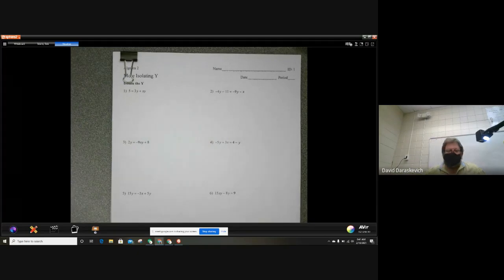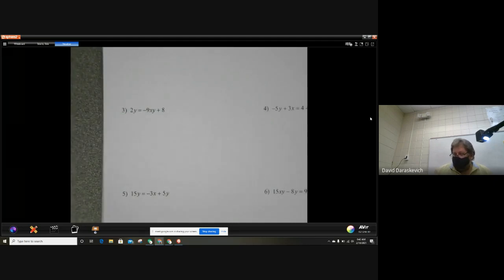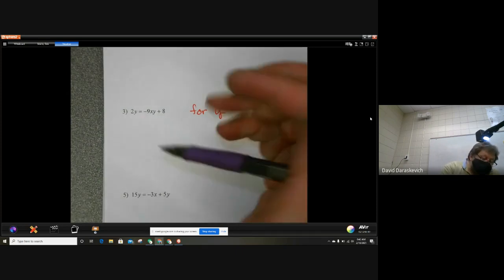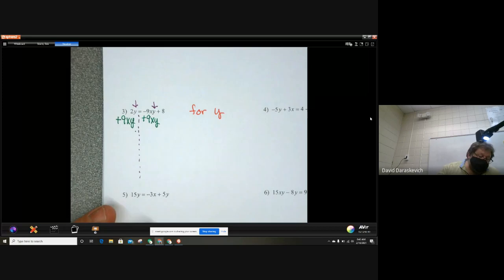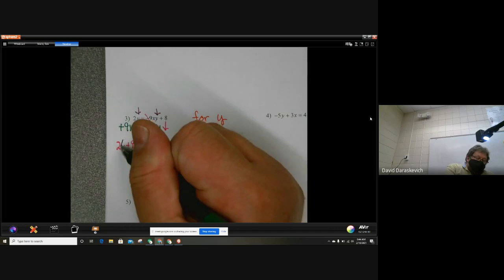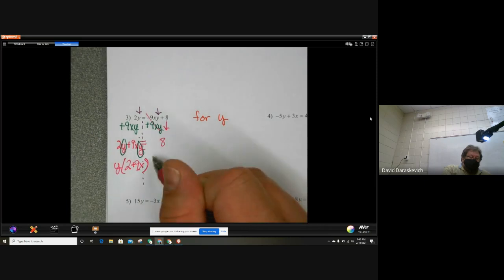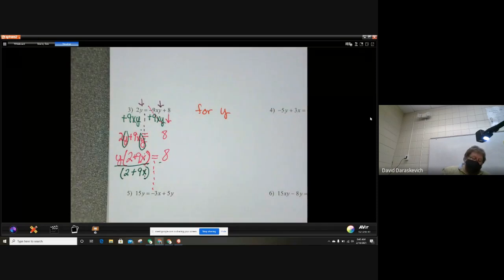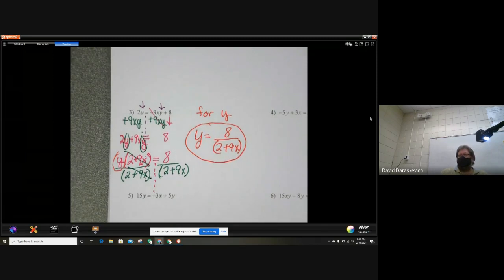A2 1.4B Part 2 Practice Problem 3 - Q3 - 2021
A2 - 1.4B Part 2 Practice Problem #3 - More Isolating Y - Q3 - 2021